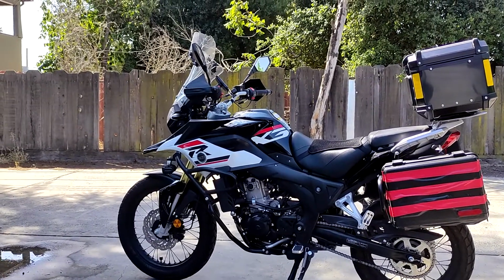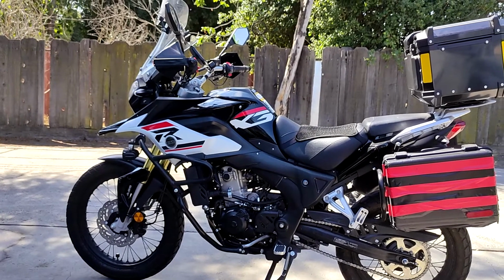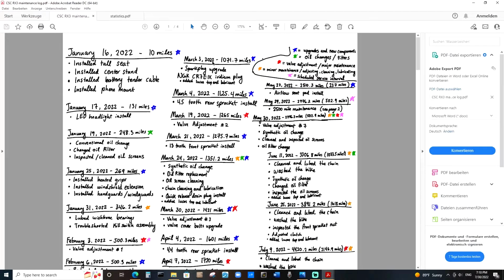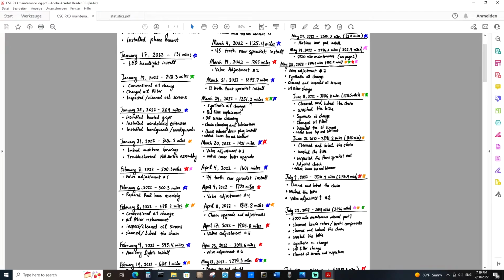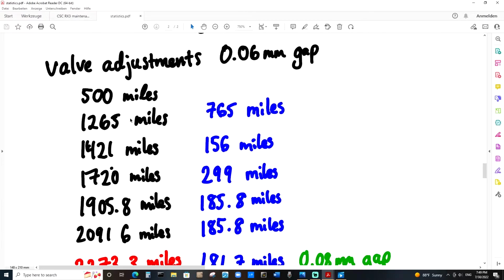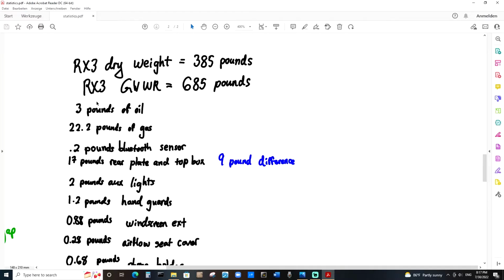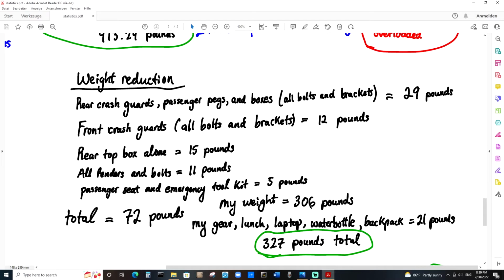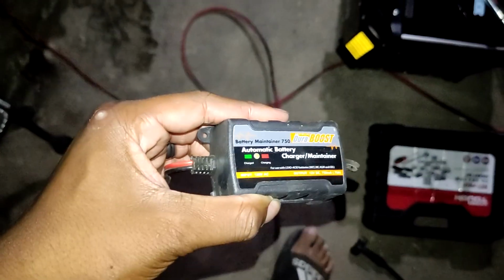CSC RX3 Change of plans - Weight reduction experiment